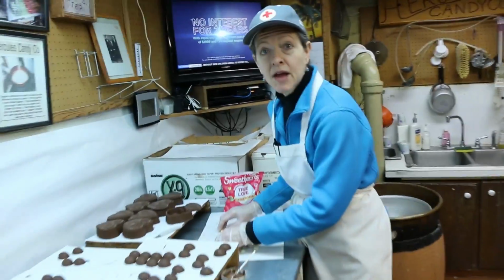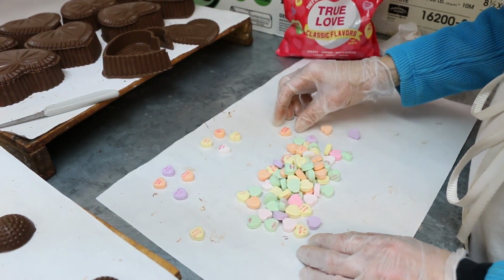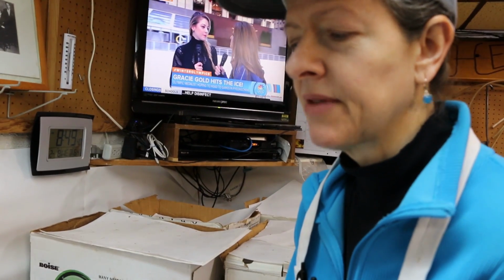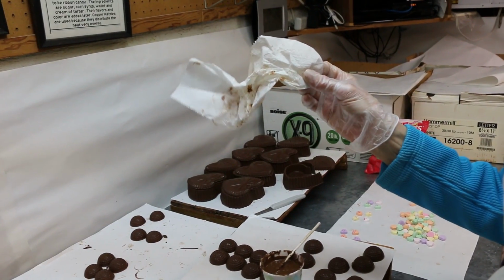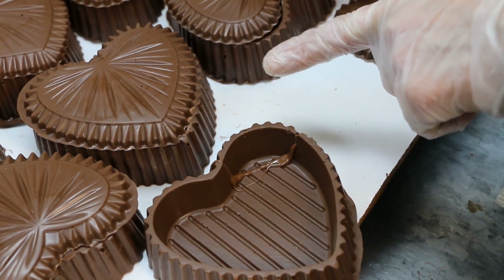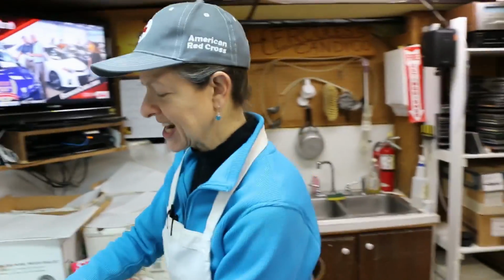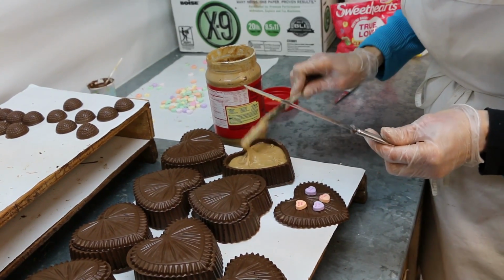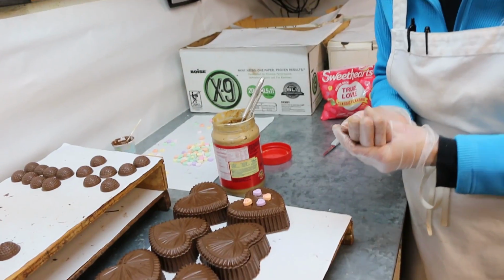Is This Legal?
Add us on Snapchat @herculescandy